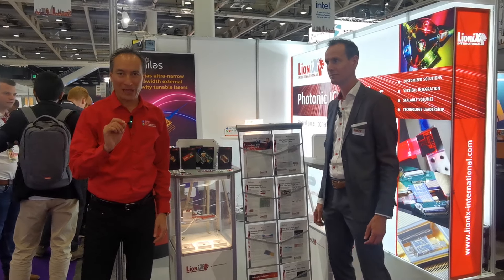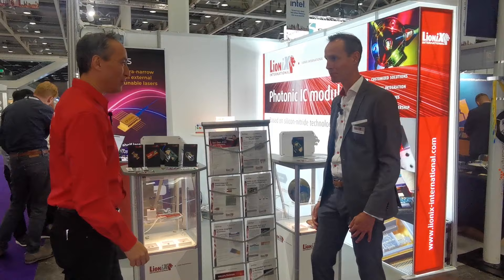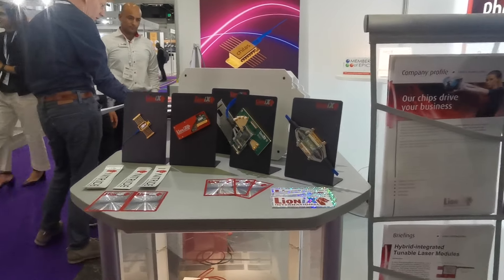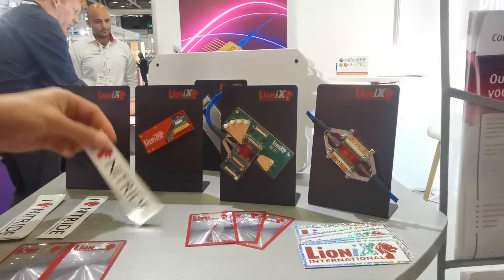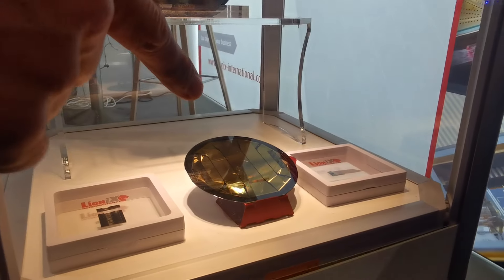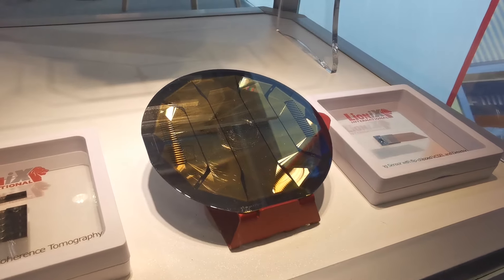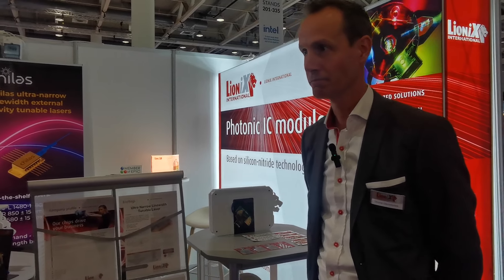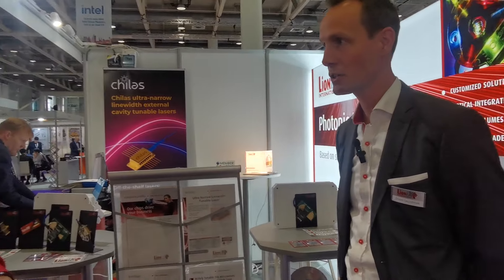EPIC Outreach Video Lionix International September 2022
LioniX International, a member of EPIC (European Photonics Industry Consortium), is a leading global provider of customized microsystem solutions. We have driven technological and commercial development in photonic integrated circuits since 2001. We work with OEMs and system integrators, using a vertically integrated approach to support all stages of the production process, from design to delivery of a finished module. And with world-class fabrication facilities, we scale production volumes as customer requirements grow. Our ability to deliver innovative modular solutions based Photonic Integrated Circuits (PICs), lies in our strong IP portfolio. This includes our proprietary waveguide technology–TriPleX™–as well as the fundamentals of our competences in micro-fluidics, opto-fluidics and MEMS.